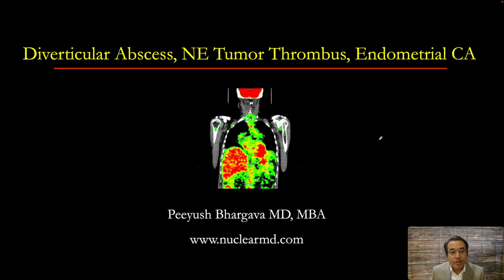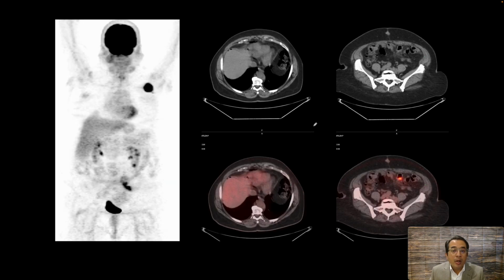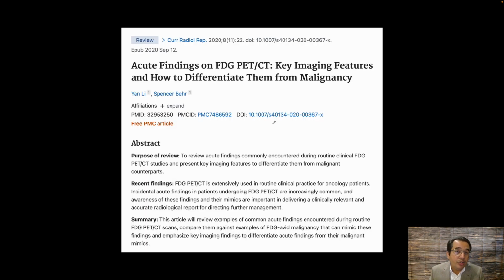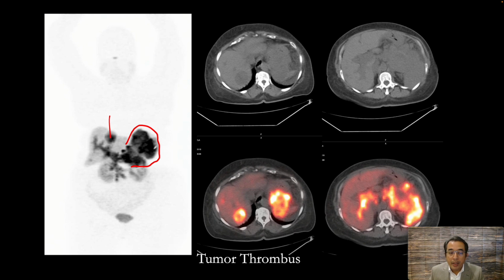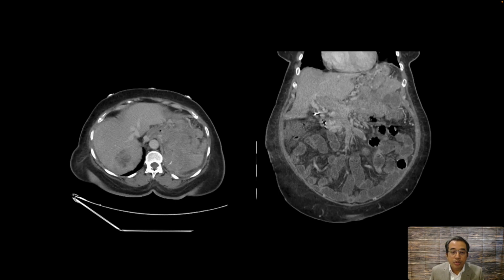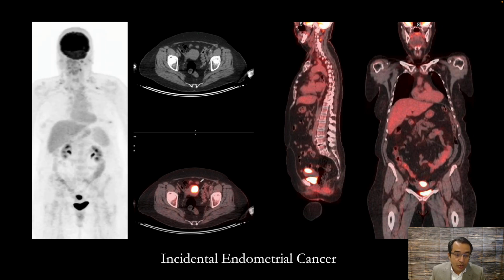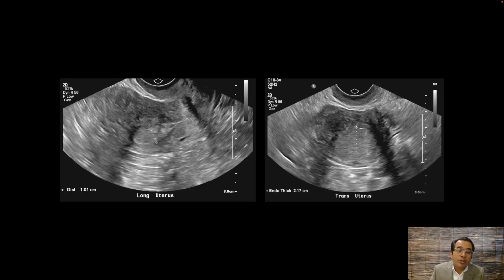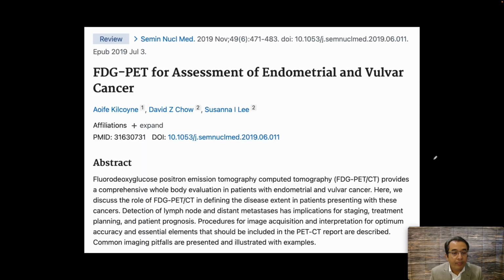Diverticular Abscess, NE Tumor Thrombus, and Endometrial CA